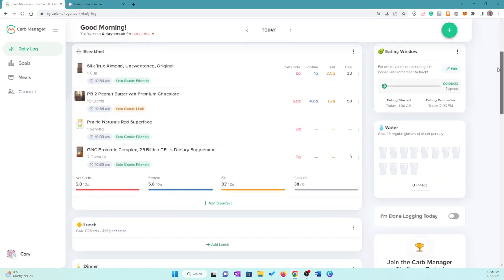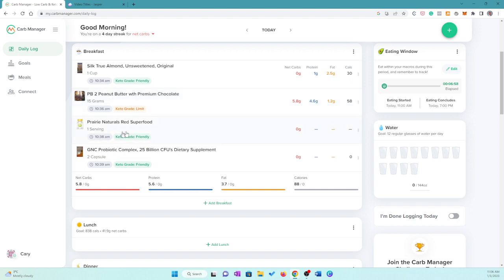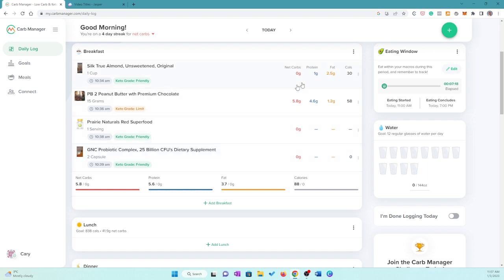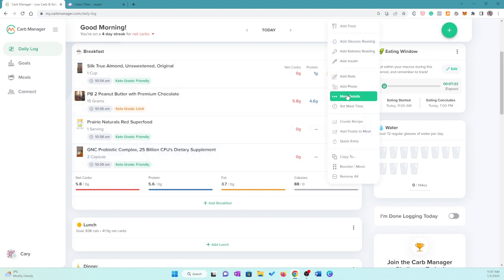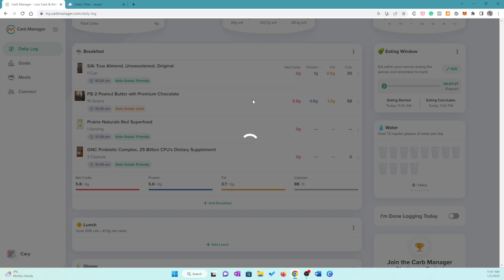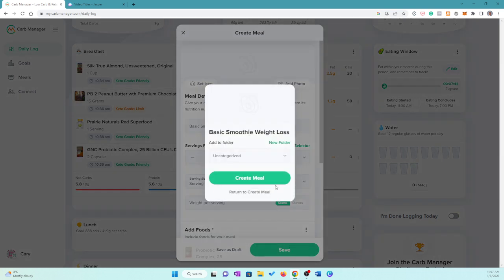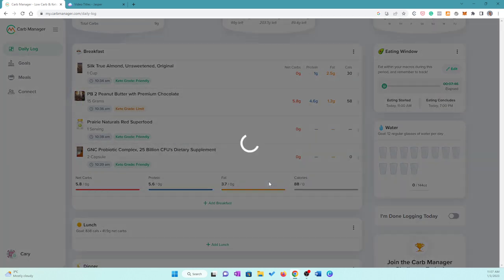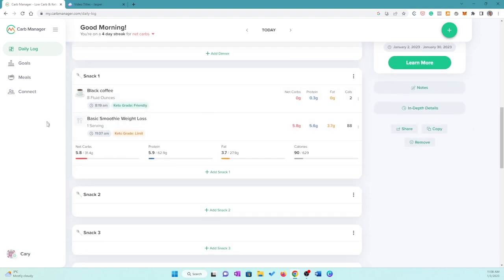What I put in my basic smoothie for weight loss | Carb Manager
This is my basic smoothie recipe for weight loss on Carb Manager. My name is Dr. Cary Yurkiw, the founder of True North PM.  I lost over 30 pounds in 100 days and wrote about it in my book.

I am also preselling a course on Weight Loss that has 7 modules.   Right now, $100 off if you sign up

In this video you will learn:

🔥 The basic ingredients I put in a smoothie
🔥 How to group the ingredients into a simple 'meal' for entry

How can I help coach you for better results?

📌Pinpoint where the trouble areas are in your routine
📌Help you make a plan to do better in these areas
📌Focus on staying true to your dreams and goals

To get my book called 100-day diet,

Sign up for a 20-minute free consultation with me for a limited time.